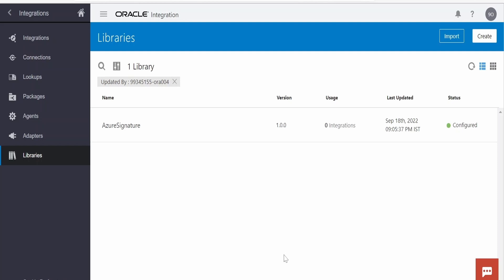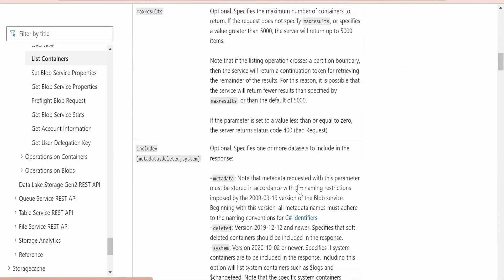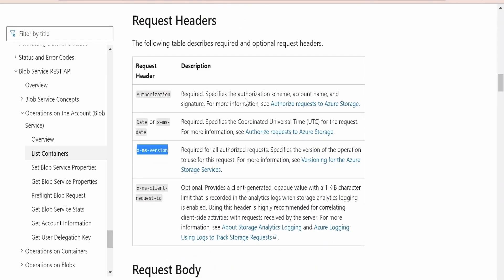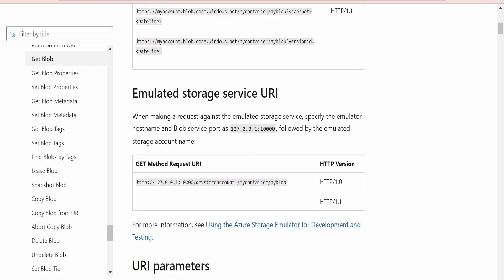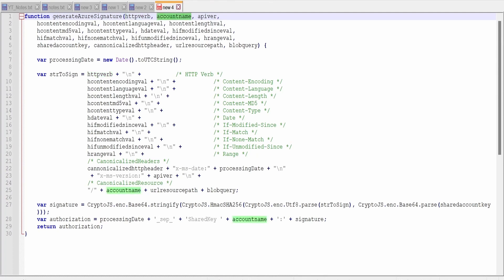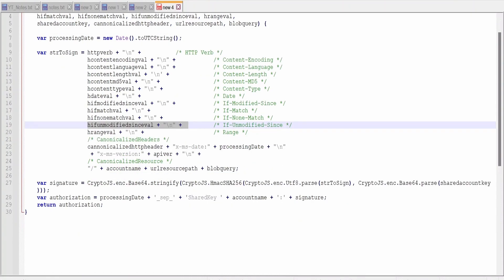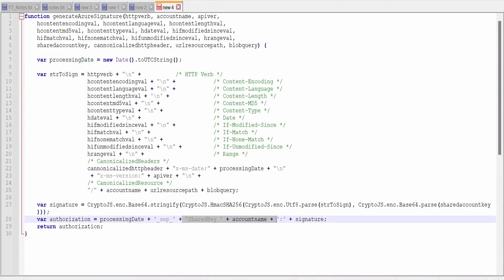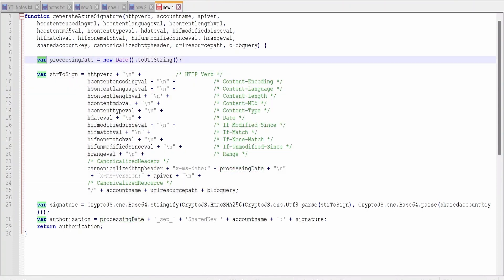Authorize with Shared Key using JavaScript for Azure Storage Services REST API, OIC, HMACSHA256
With this video we will learn
1. How to Authorize with Shared Key using JavaScript for Microsoft Azure Storage Services REST API
2. Build Oracle Integration(OIC) library .jar / .js files to generate Azure Signature i.e. Hash-based Message Authentication Code (HMAC) constructed from the request and computed by using the SHA256 algorithm, and then encoded by using Base64 encoding
3. Hash-based Message Authentication Code (HMAC) | SHA256 algorithm  | hmacsha256 with Oracle Integration (OIC) JavaScript library | hmacsha256 for Azure storage services

00:00:04  - Introduction and Steps to create JavaScript code to generate Signature to Authorize with Shared Key for Azure
00:09:45  - Create Oracle Integration(OIC) library to generate Azure Signature for Shared Key

00:11:46  - Please donate and support us